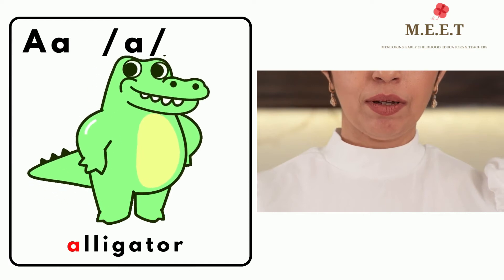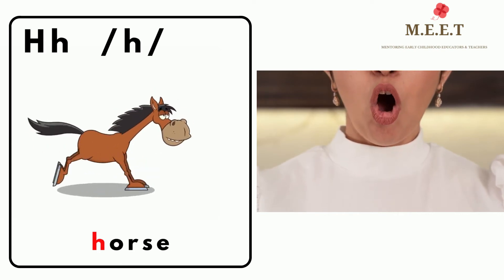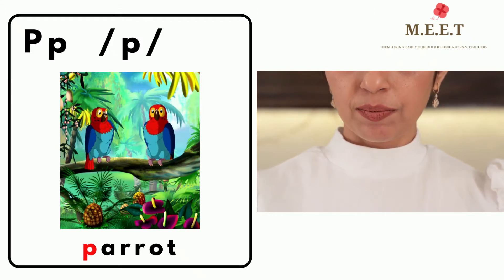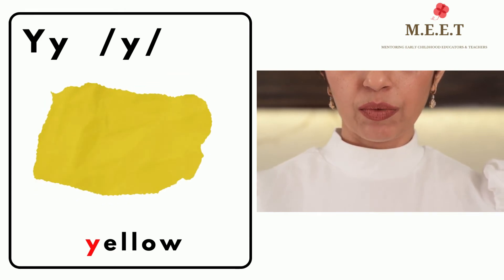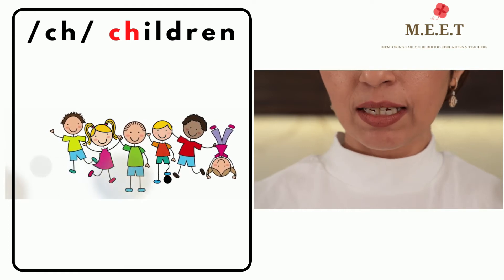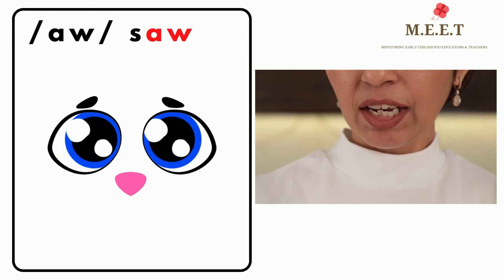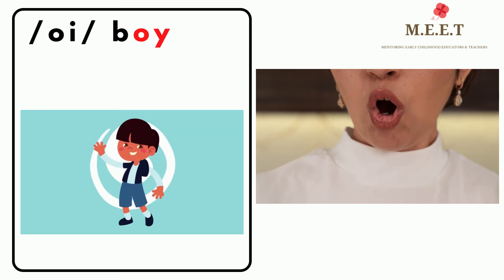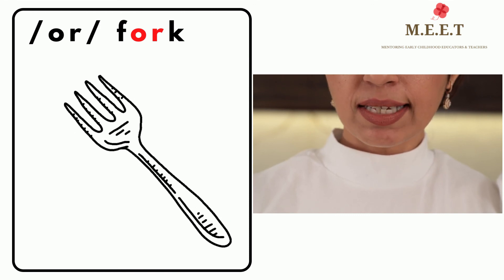Let's Learn the Phonic Sounds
This video by Chrysaellect M.E.E.T explains the phonemes in the English language. An excellent resource for early childhood teachers and educators.
Phonemes: phonemes are the smallest unit of speech sound. Phonemes are individual speech sounds. The word cat is made up of 3 phonemes - /k/ /æ/ /t/ - whereas a word such as phone is made up three phonemes /f/ /əʊ/ /n/. There are 44 phonemes in the
English language; 24 of the phonemes are consonant sounds, 20 are vowel sounds.

Consonants: A consonant is a speech sound that is articulated with complete or partial closure of the vocal tract that modifies the breath stream, using mouth structures such as lips, tongue, teeth and glottis. There are twenty four consonant sounds in English. Many consonant sounds exist as sound partners. For instance, the /s/ phoneme is partnered with the /z/ phoneme. Manner and place of articulation are the same in the /s/ and /z/ sounds but the /s/ is voiceless whereas the /z/ is voiced, which changes the nature of the sound. All vowel sounds are voiced. That is, during the production of vowel sounds the vocal folds in the larynx vibrate.
To illustrate this point let us reflect on the /s/ phoneme. The /s/ sound is constructed from a voiceless thin stream of sound that passes through the mouth and over the tongue. The tongue stays slightly behind the teeth which produces the hissing quality of /s/ as the airstream passes over the tongue and between the slightly opened teeth. The /s/ is represented by the grapheme s and is found in words such as sun, seal and sat. Importantly, the /s/ is also represented by the graphemes c as in lace, or ps in psychologist among others.
Vowels: a vowel is a speech sound in spoken language that is pronounced with an open vocal tract. In contrast to consonant sounds, vowels occur without build-up of pressure from the articulators. There are 20 different vowels in English. Every word needs to have at least one vowel sound. There are short vowel sounds such as the ubiquitous a e i o u and long vowel sounds such as found in words like light, see or hawk.
Graphemes: a grapheme is a written symbol of a phoneme (speech sound). The letters in the English alphabet make up the various graphemes that represent the 44 English phonemes. Graphemes can be a single letter, such as the letter t that represents the /t/ phoneme in the word too. But the /t/ phoneme can also be represented by two letter graphemes such as tt in pretty or the three letter graphemes ght in light. As we can see by this simple example, graphemes can be confusing to young readers due to the sometimes many different graphemes that can be used to represent the same phoneme. For instance, the /i/ vowel has multiple graphemes, the words see, teach, alley and people all feature the /i/ vowel but have different graphemes (spellings) to represent /i/.